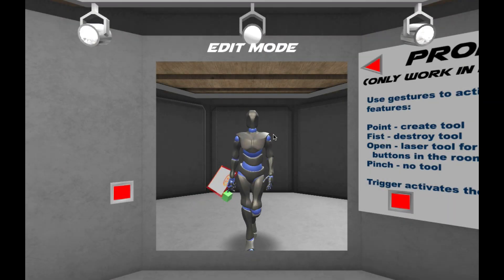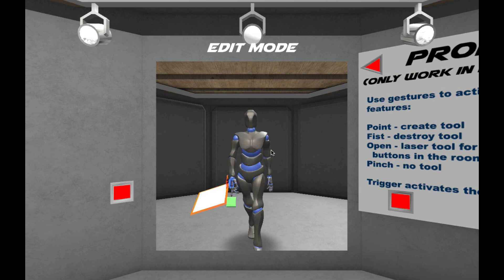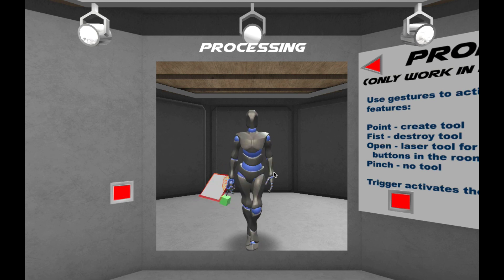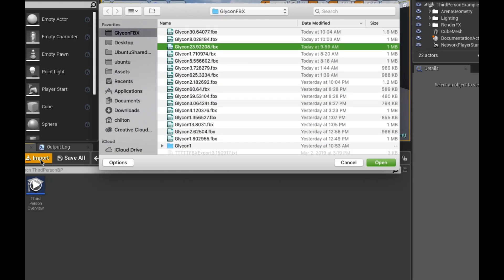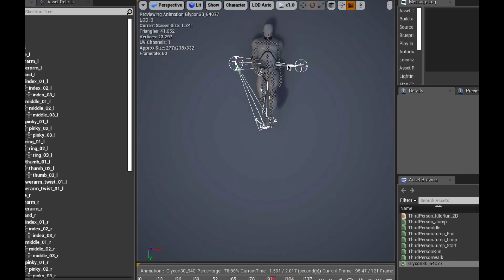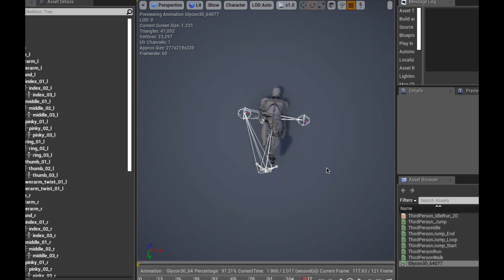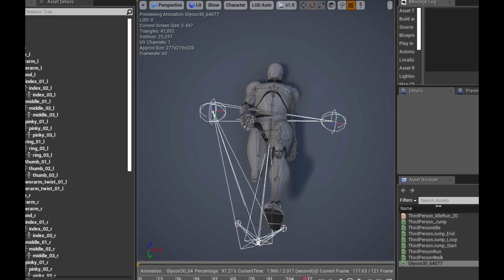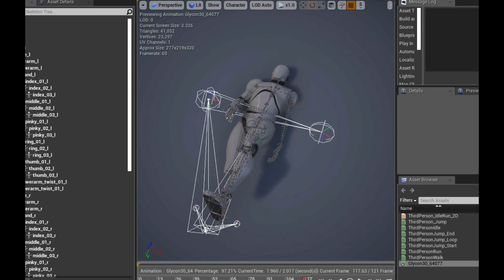Glycon VR Mocap Unreal Update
The goal is to create the easiest UE4 import possible. No retargeting necessary if you're using the standard UE4 rig. That's the goal.

We're not there yet, but the goal is definitely in sight.

And while this hasn't been an easy journey at all, I think the end result will be worth it: A single step import for UE4.